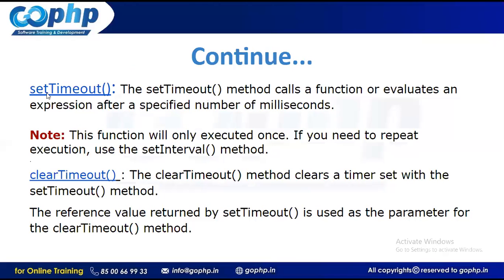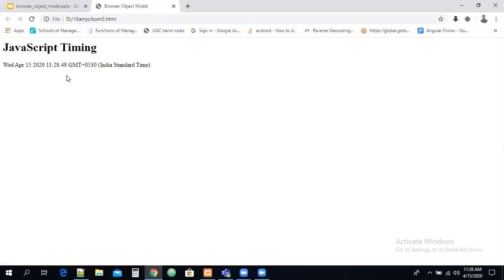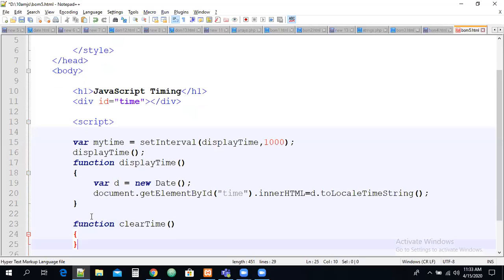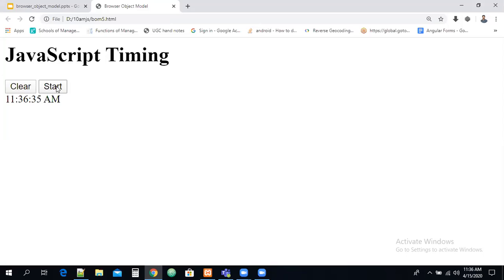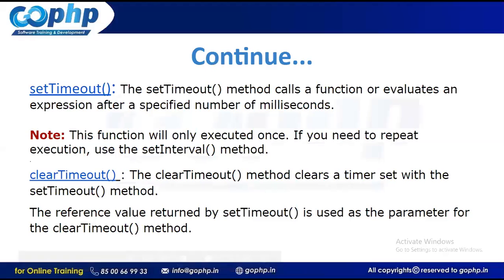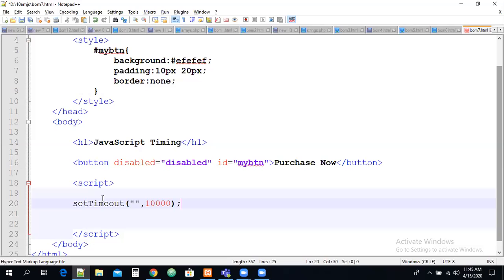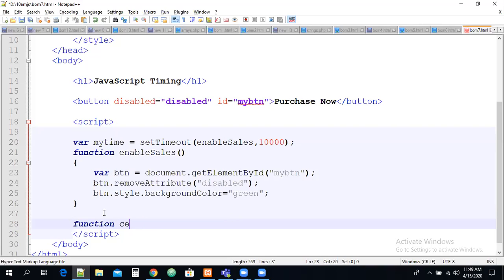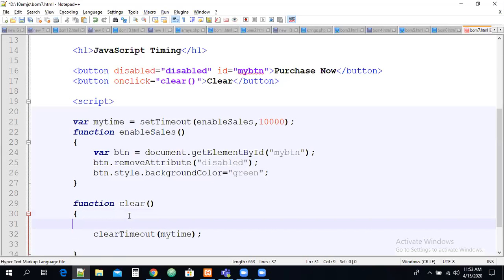49 - JavaScript Timing Functions | setInterval | clearInterval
setInterVal(): The setInterval() method calls a function or evaluates an expression at specified intervals (in milliseconds).
The setInterval() method will continue calling the function until clearInetrval() is called, or the window is closed.
clearInterval() : The clearInterval() method clears a timer set with the setInterval() method.
Note: The reference value returned by setInterval() is used as the parameter for the clearInterval() method.
Note: 1000 milliseconds = 1Second

setTimeout(): The setTimeout() method calls a function or evaluates an expression after a specified number of milliseconds.

Note: This function will only executed once. If you need to repeat execution, use the setInterval() method.
clearTimeout() : The clearTimeout() method clears a timer set with the setTimeout() method.
The reference value returned by setTimeout() is used as the parameter for the clearTimeout() method.

How to enable a button after particular time completed?
How to call an action repeatedly ?